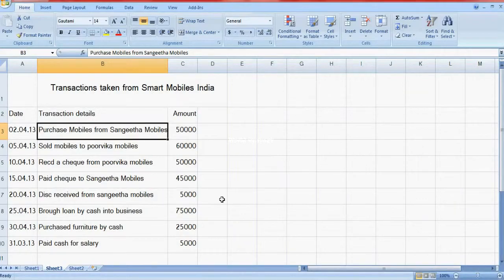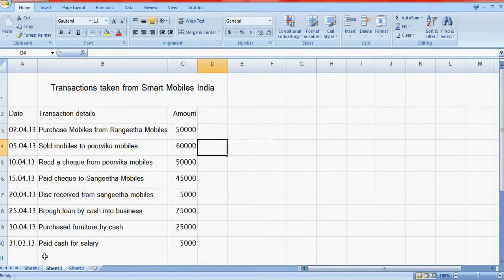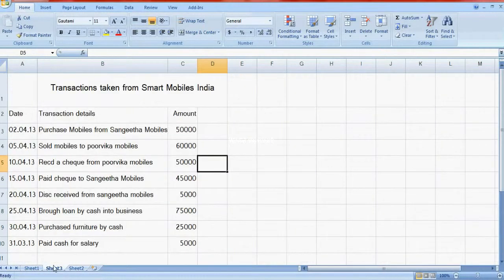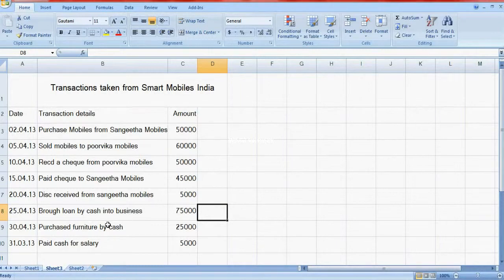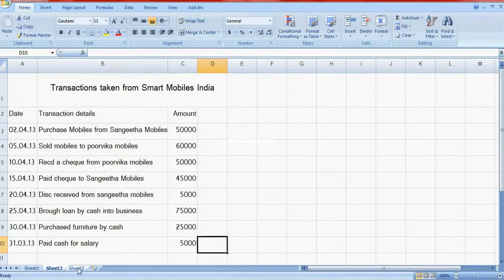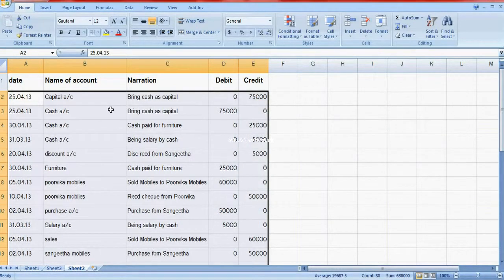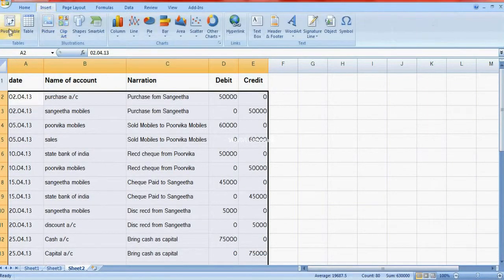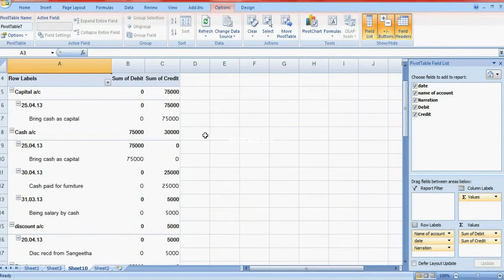Accounts bookkeeping using excel pivote table | excel pivote table tutorial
tallyvideotutorial tallytutorials In this video clips i explained How to use excel formulas in excel
Once you go through this videos we can enter accounts transactions in excel alone . This will helpful for those are not having accounting software.
All you have to know how to create a pivot tables in excel